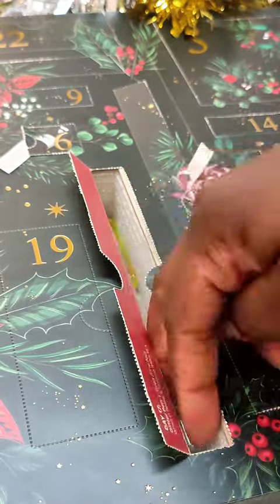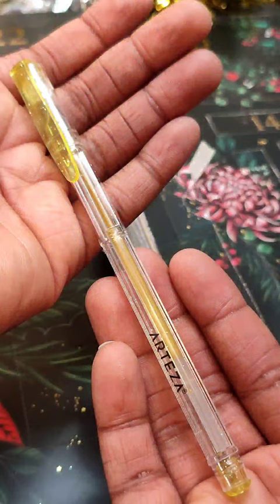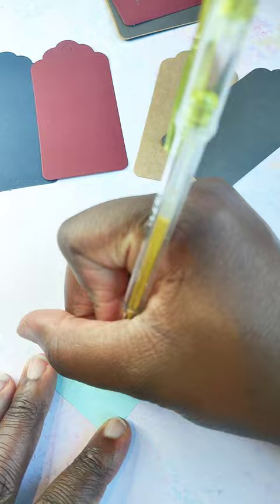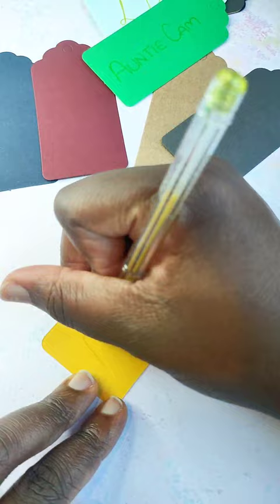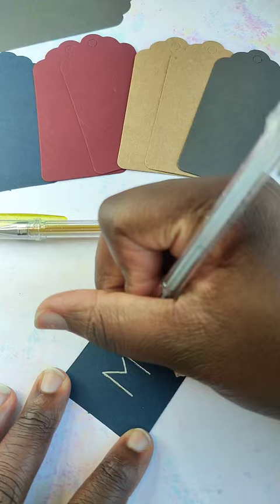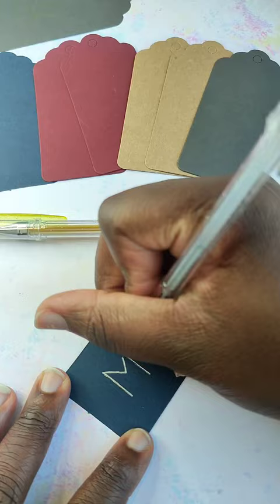Day 17 of Arteza - Gold Glitter Gel Pen